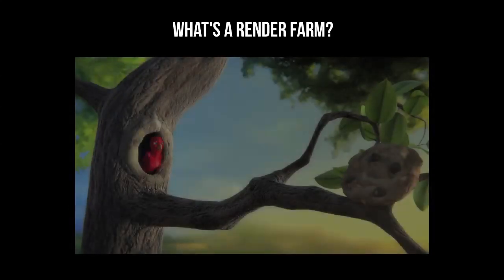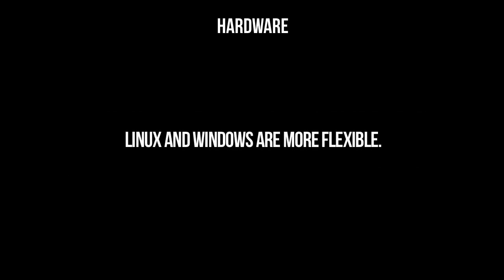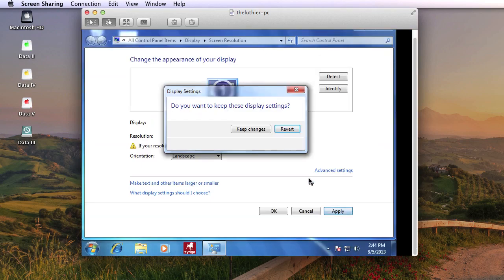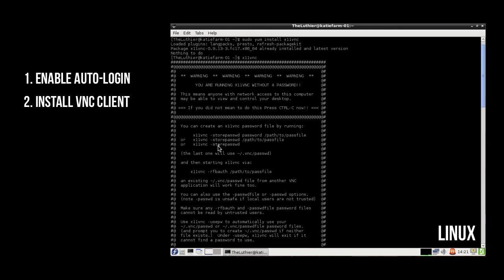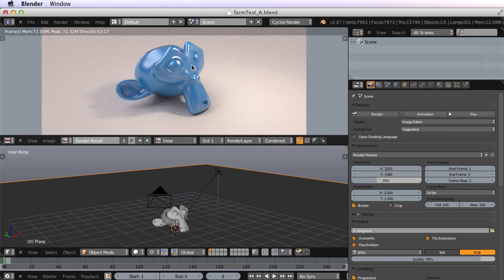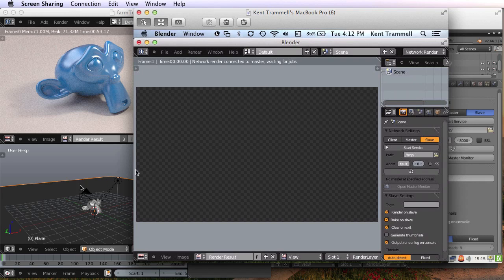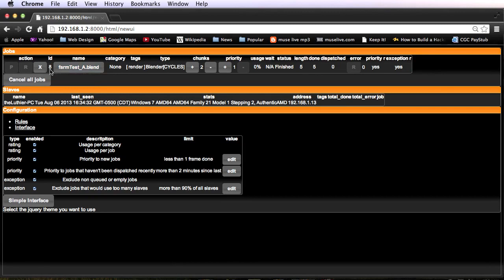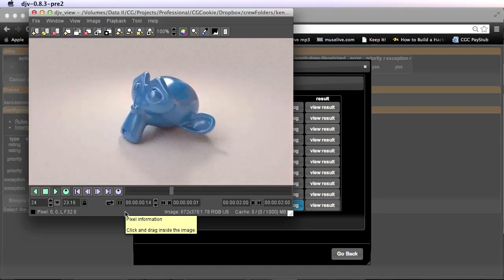DIY Renderfarm Building Tutorial for Distributed Blender Rendering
Accelerate your renders with a Render Farm!

A render farm is simply a collection of networked computers that work together to render a sequence in less time. By dividing your sequence between multiple machines your total render time becomes a fraction of what it is on a single computer. Most production studios will fill huge rooms with server rack upon server rack, full of thousands of rendering computers (or render nodes as you’ll hear them called). But they’re also useful (as well as financially viable) for smaller teams or even individuals. A render farm can be a custom built cluster for a few thousand dollars or it can be a collection of arbitrary computers, a computer lab with networked stations, or you can invite all your friends over with their laptops. The only requirement is that all the machines are functional with the basic requirements for running Blender. They can be operating with Linux (21:05 in the video), Mac OSX (12:22), Windows (14:22), or a mixture of each.

Blender makes it easy to take advantage of network rendering. The main thing I want you to take away from this tutorial is that this level of productivity can be harnessed by everyone regardless of budget.

👉 Learn way more about rendering in Blender in our library of courses

I will be walking you through 3 stages. The first stage is the process I went through for building my own custom farm unit. This may not fit in every Blender user’s budget but at the very least I hope it sheds some light on the possibilities and potential of building a customized farm. The second stage covers the networking process of connecting all the machines on a local network and controlling all render nodes from a master machine with VNC. This stage is required for network rendering whether you’ve built your own unit or you’ve linked arbitrary machines. The same process is explained for OSX, Windows, and Linux Fedora. In the third stage I’ll show you how to take advantage of Blender’s included addon “Network Render”. It allows us to easily launch and dispatch render jobs as well as provides us with utility to manage and monitor jobs.

For Blender beginners, we have a free basics course "BLENDER BASICS: An introduction to Blender"